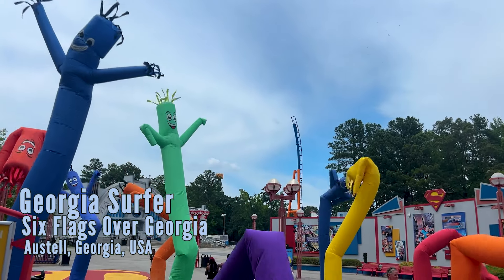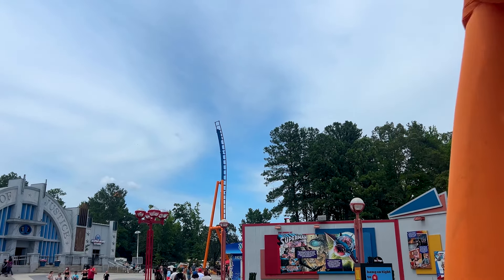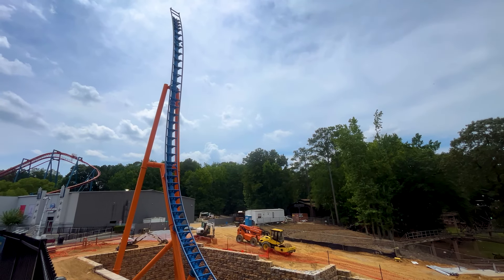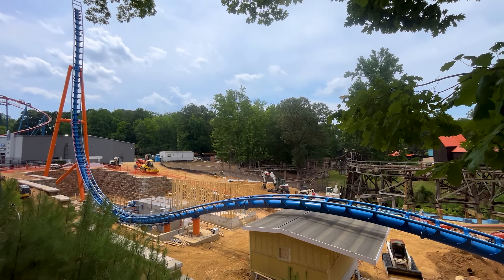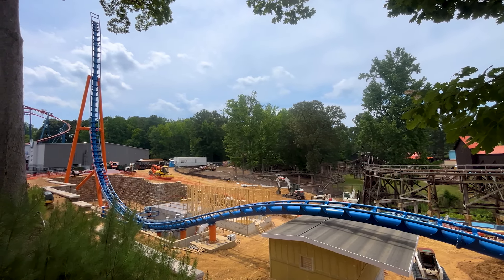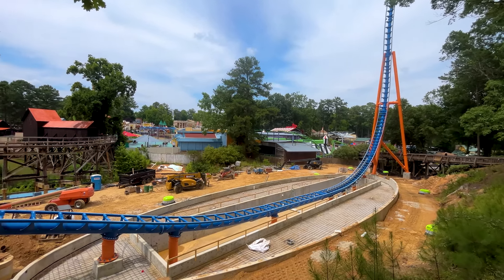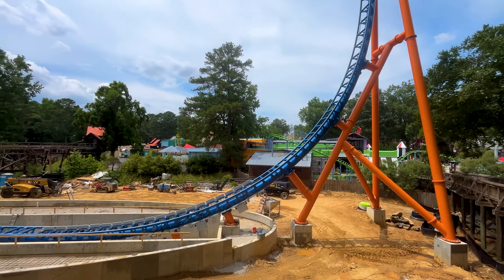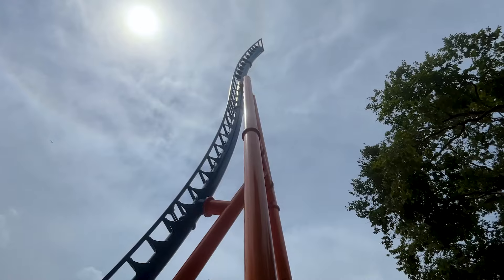Georgia Surfer at Six Flags Over Georgia | Construction Update #4 | June 30th, 2024